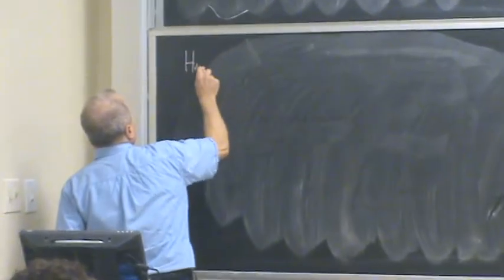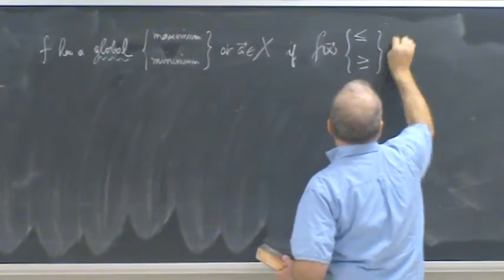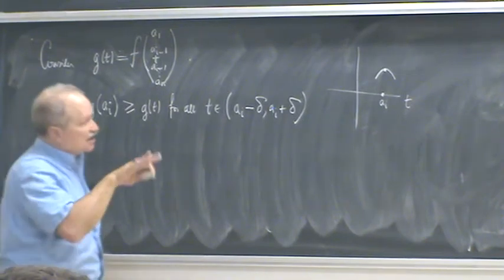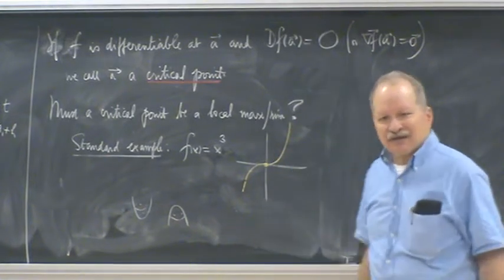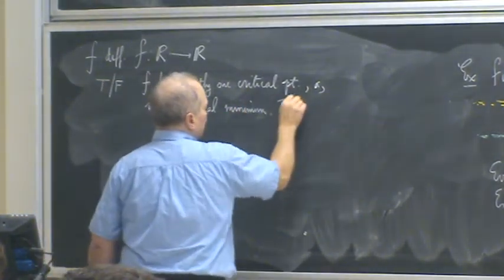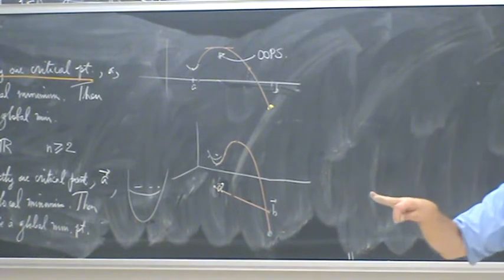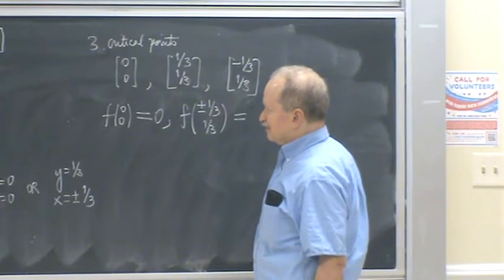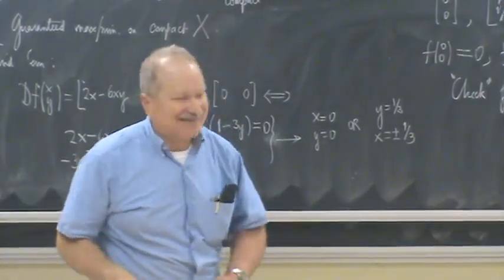Shifrin Math 3500 Day 44: Critical Points and Max/Min Problems